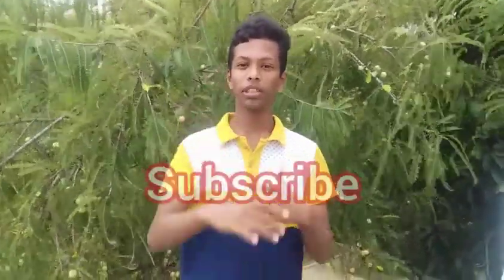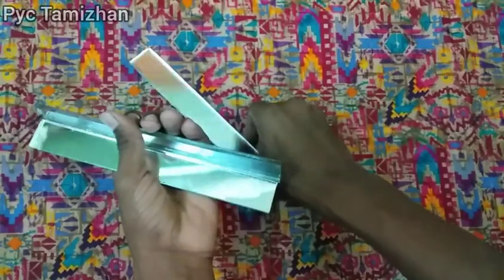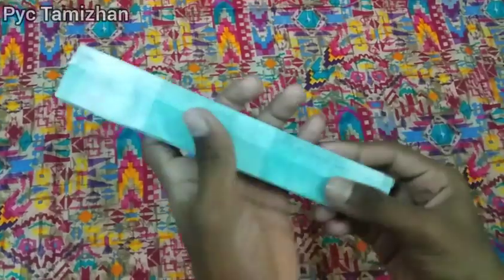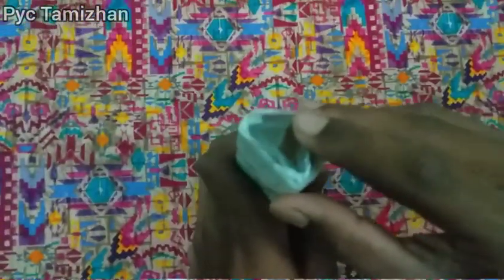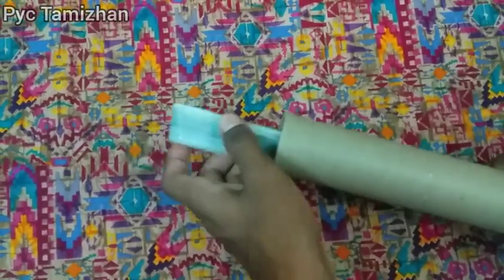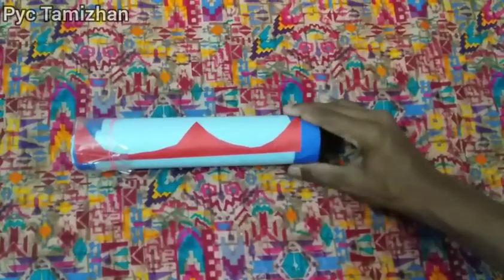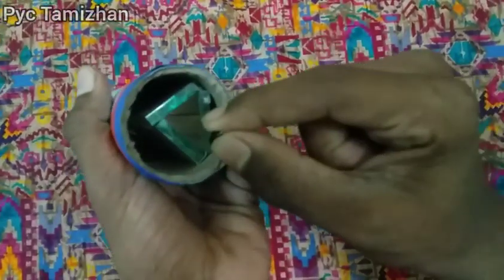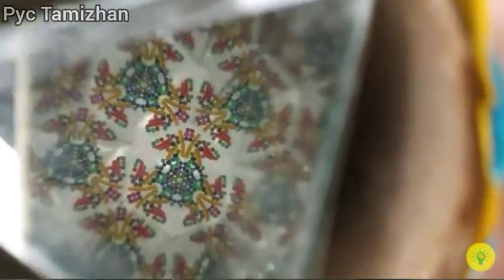kaleidoscope making /at home/diy/pyc tamizhan/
IN THIS VIDEO WE WILL LEARN HOW TO MAKE A KALEIDOSCOPE AT HOME EASILY..

give like if you really enjoy my video that will boost me to put more videos
do not skip these watch fully and enjoy.

                                                    coming soon..
                                   keep supporting...